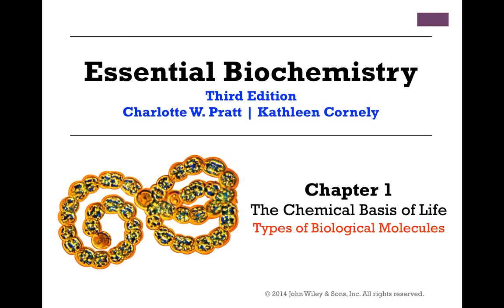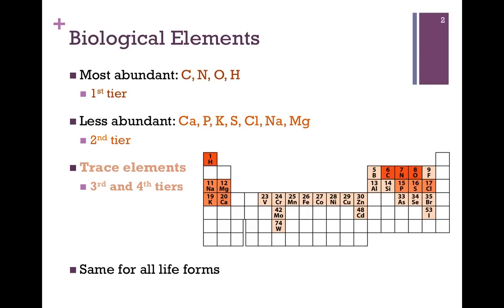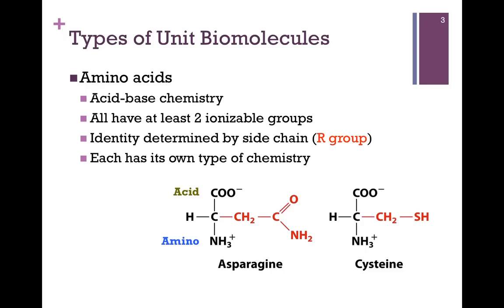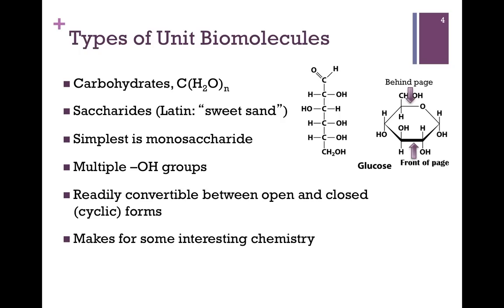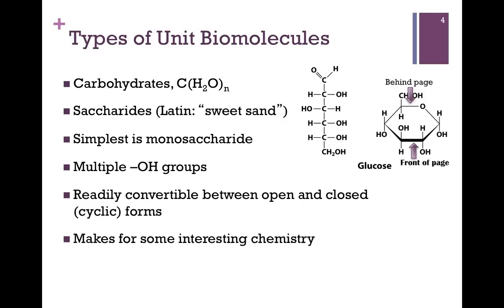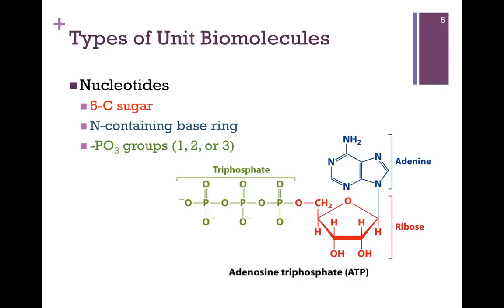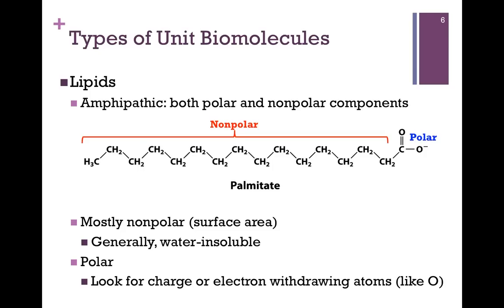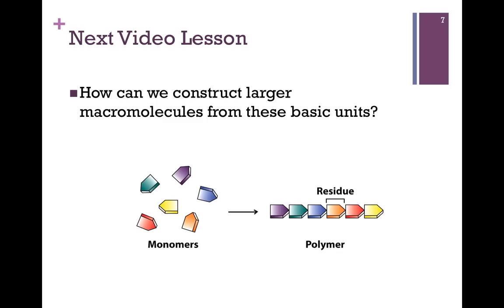002-Biological Molecules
Brief review of basic biological molecules